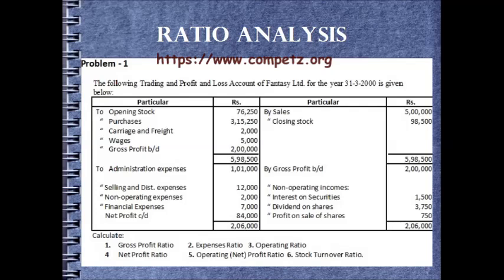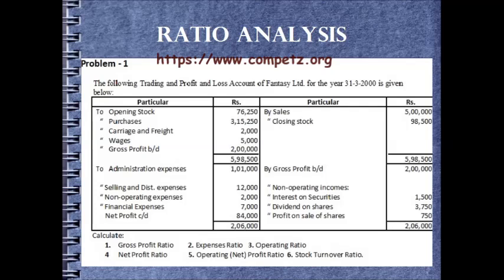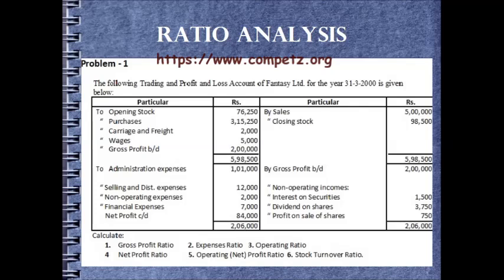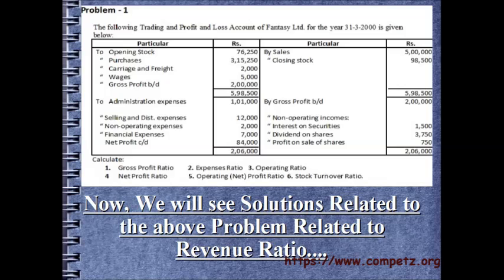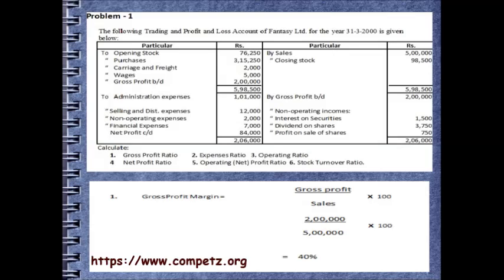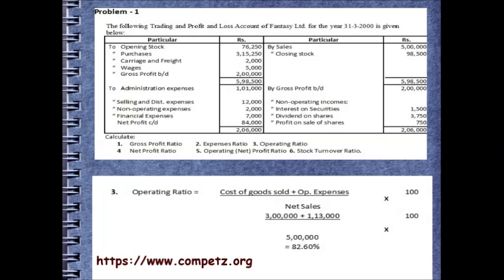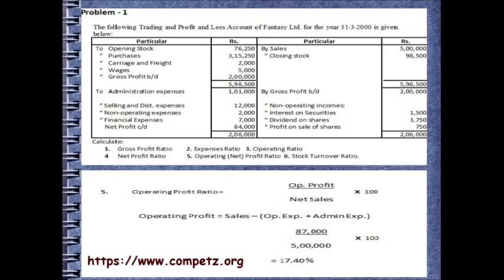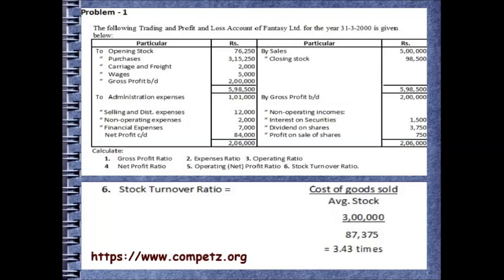CAIIB BFM RATIO ANALYSIS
THIS VIDEO SPEAKS ABOUT RATIO ANALYSIS CLASSIFICATION ON BASIS ON INCOME STATEMENT / PROFIT AND LOSS ACCOUNT.
 In 15 minutes, You can understand what is ratio , Its Significance, Classifications and Revenue Statement Sub Classifications with the help of a Solved Problem.